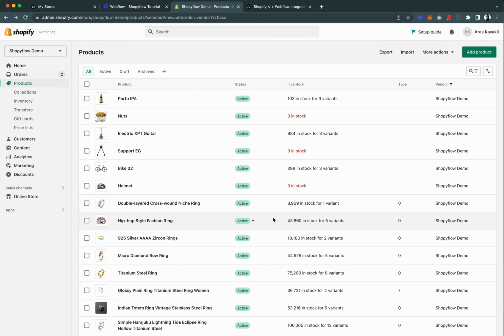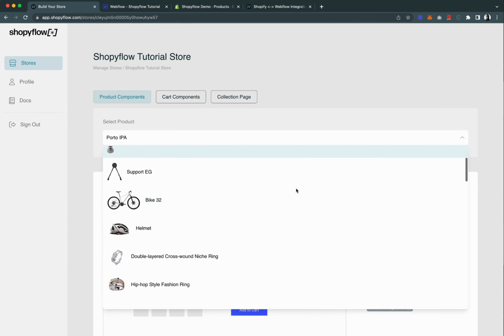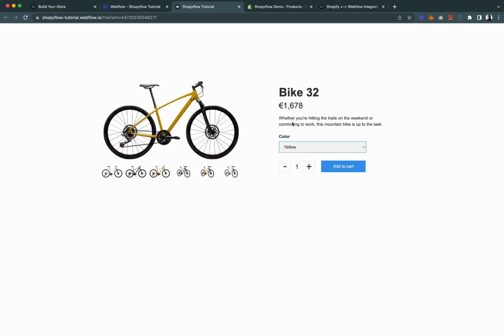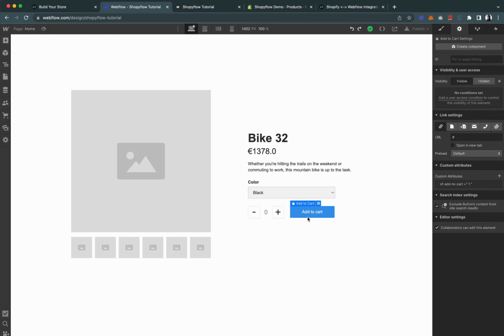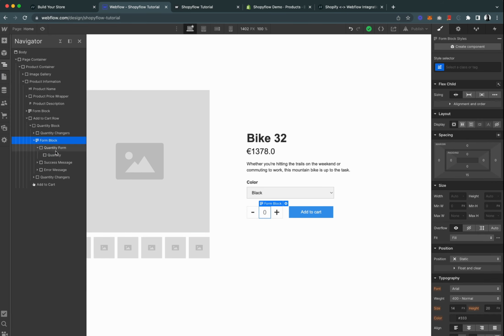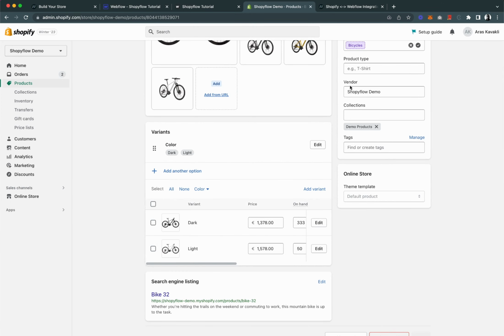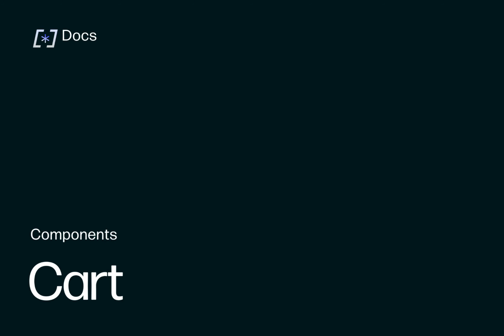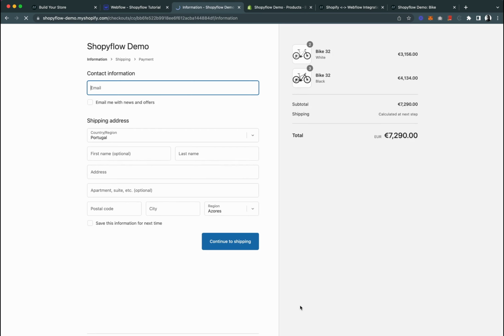Shopyflow Buy Module - Shopify X Webflow Integration